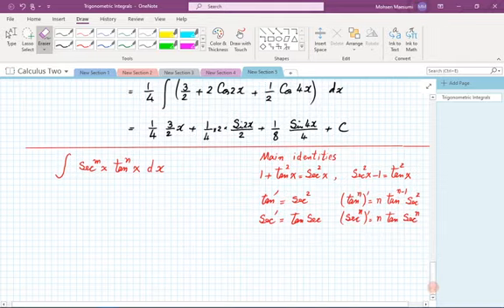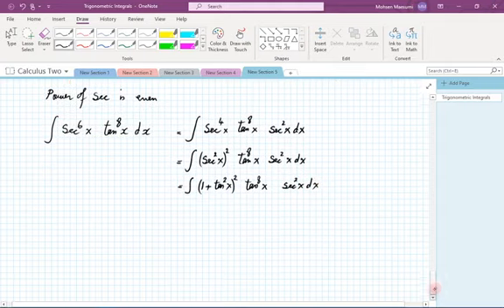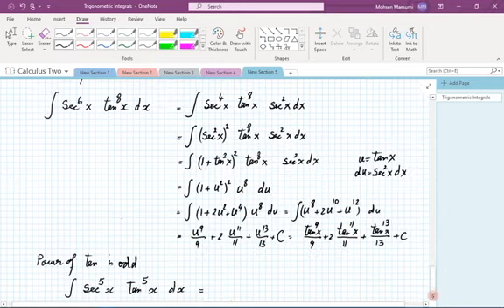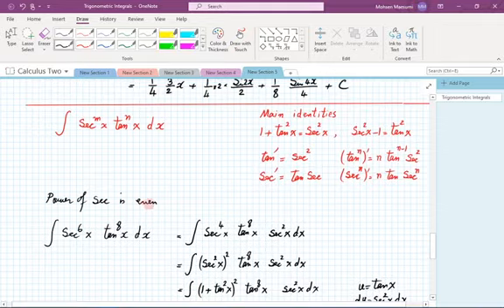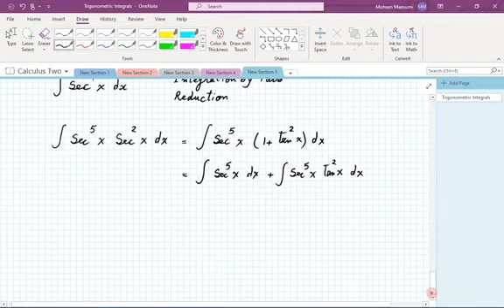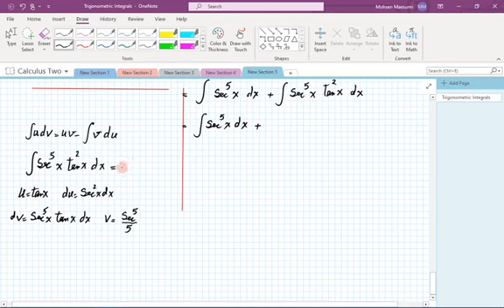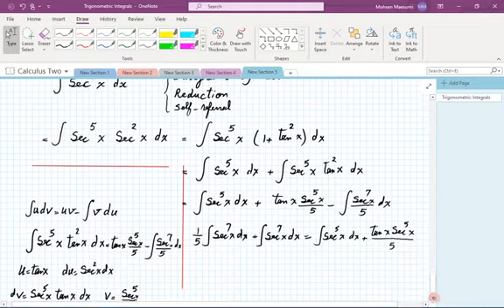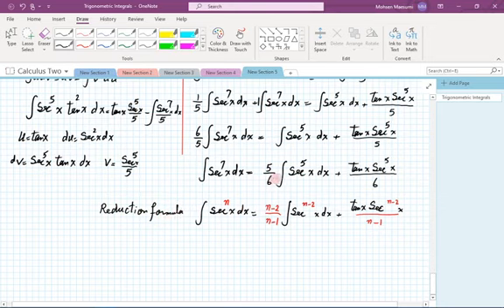C2-S, Trigonometric Integrals, Powers of Tan and Sec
Integrals of Tan^n(x) Sec^m(x)